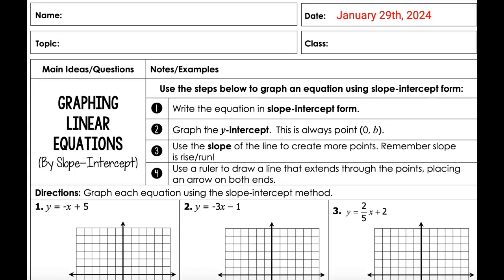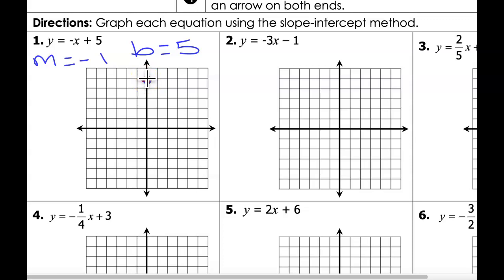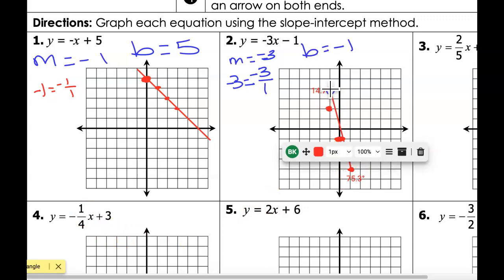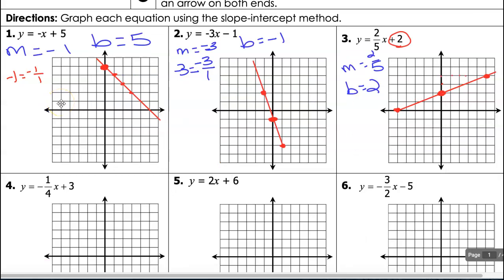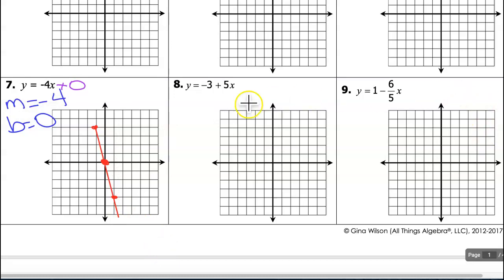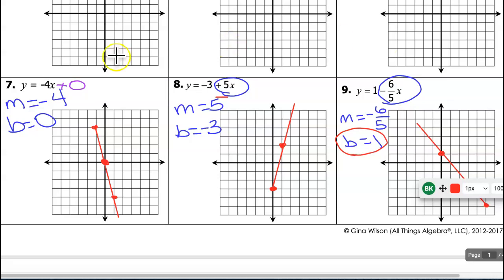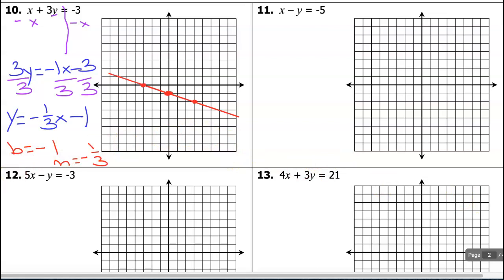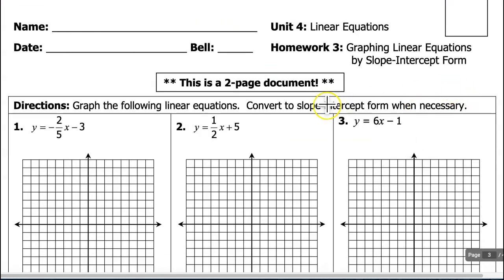Graphing Linear Equations